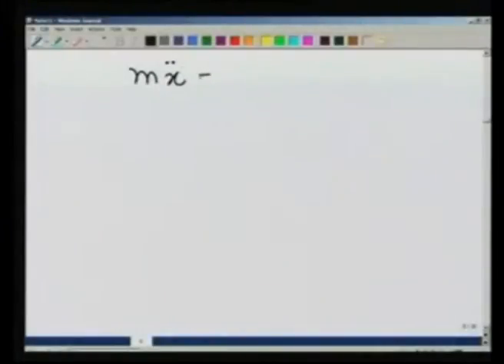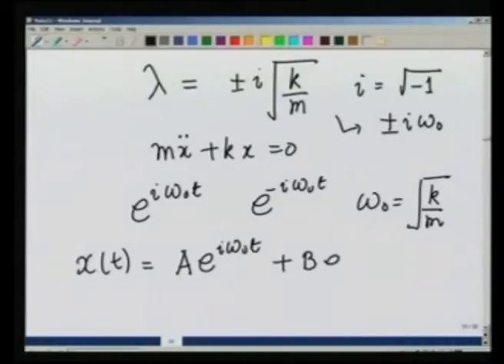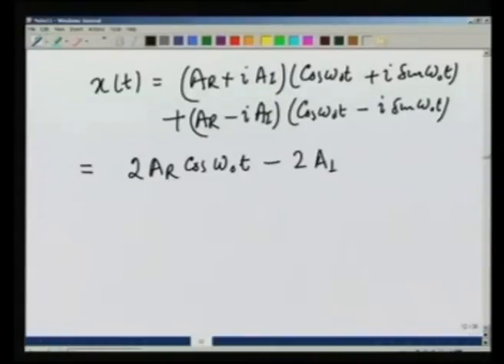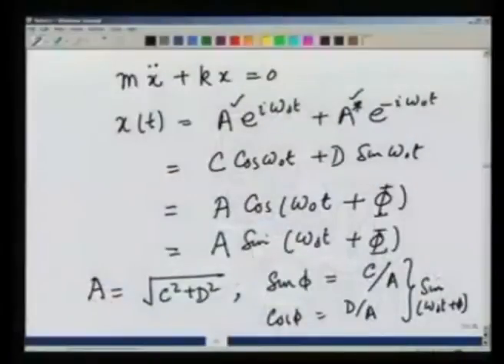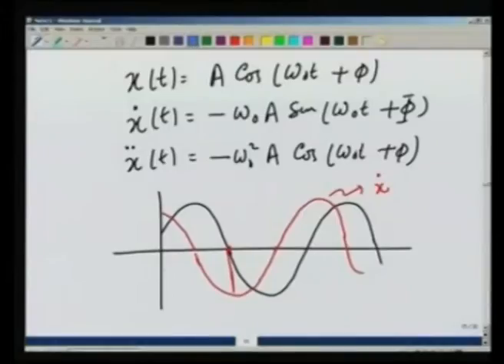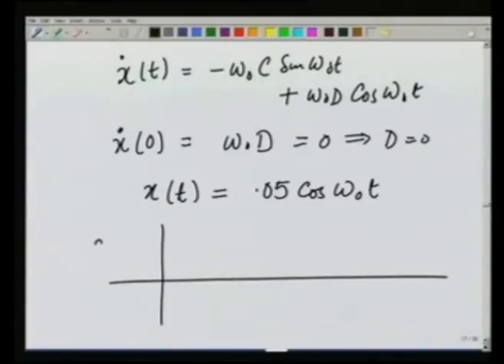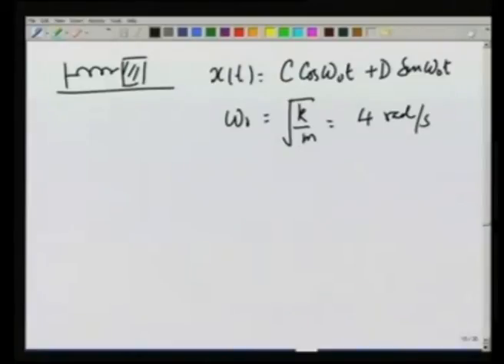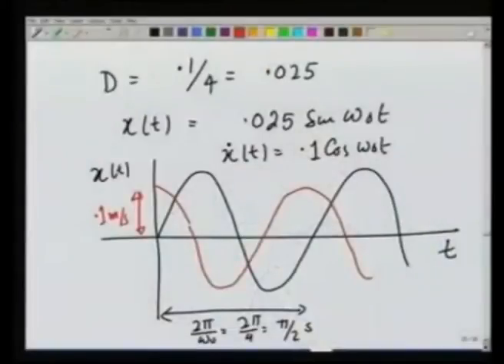Simple harmonic motion II : solving the equation of motion with given initial conditions